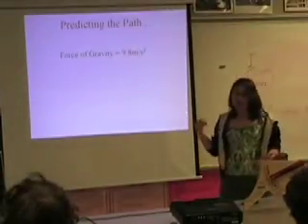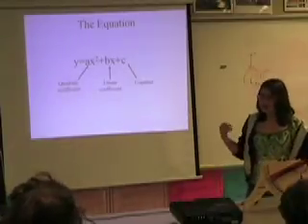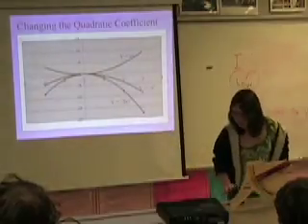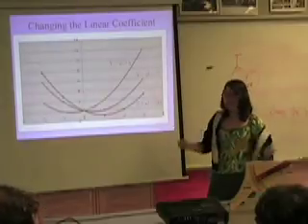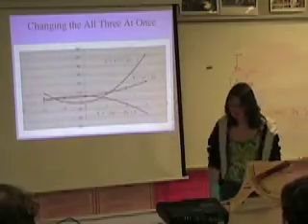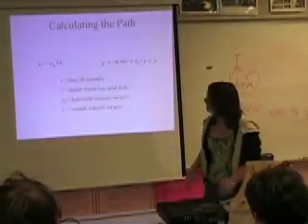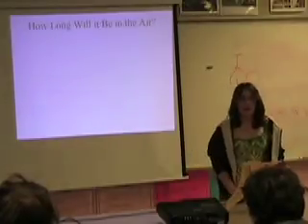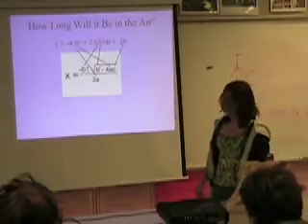Part 2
Div  II M S T gate way part 2